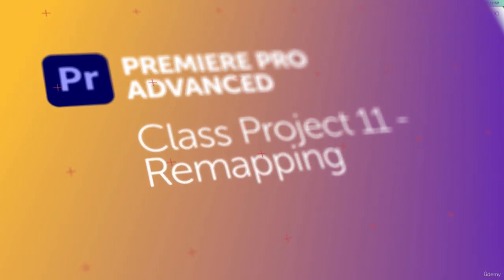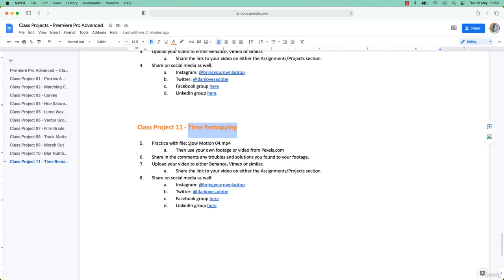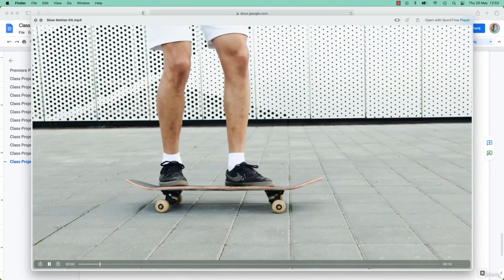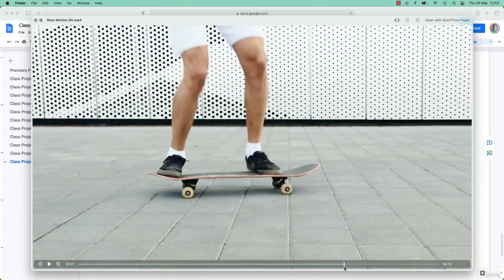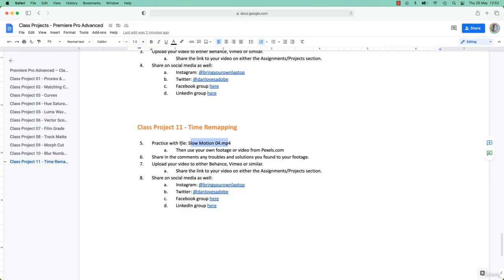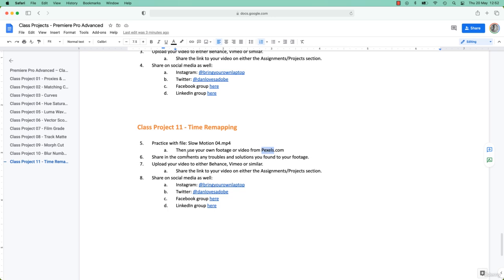Class Project 11 Time Remapping #74